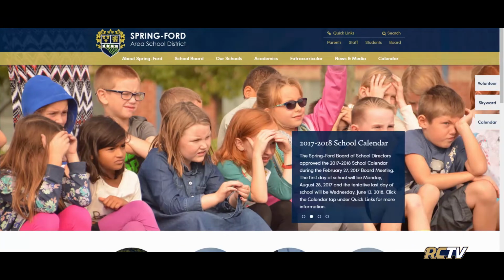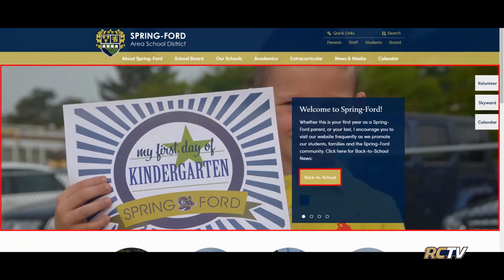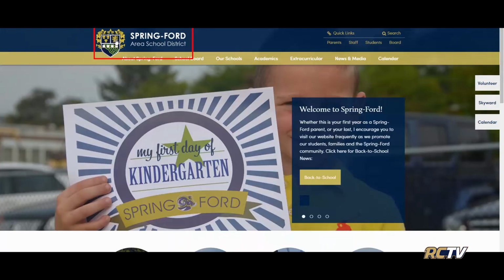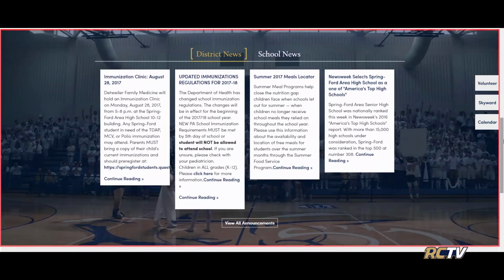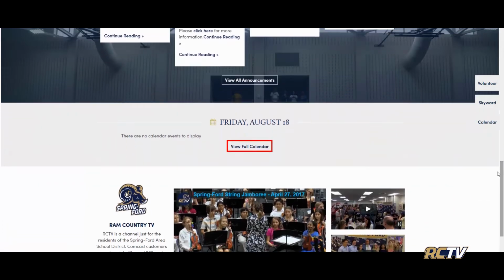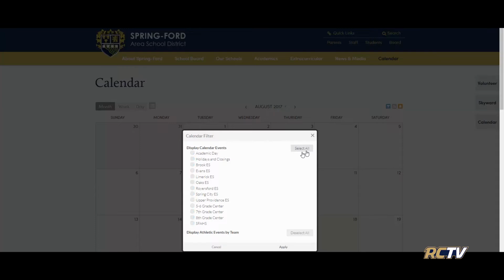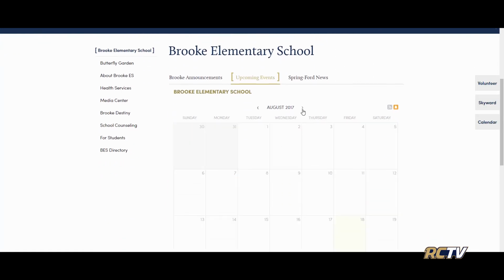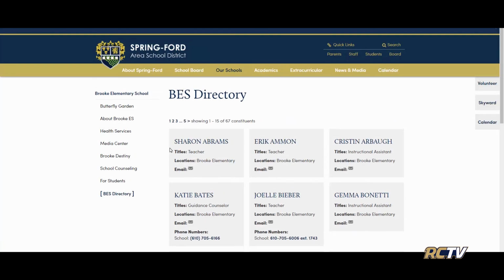Finalsite Tutorial - Parent Introduction